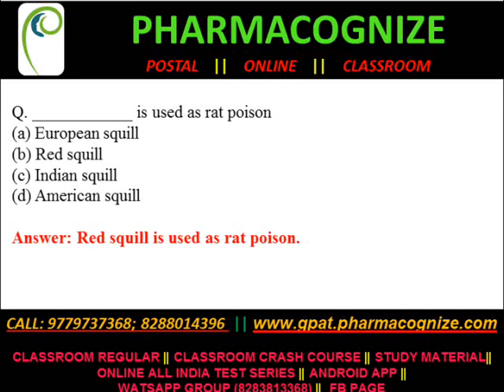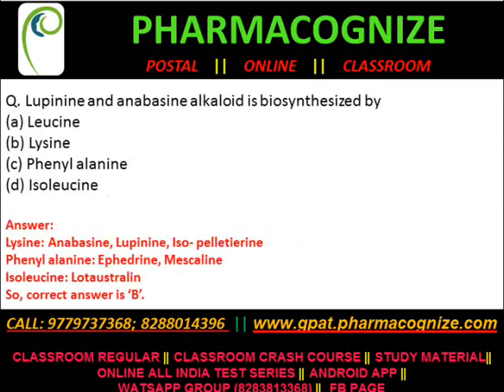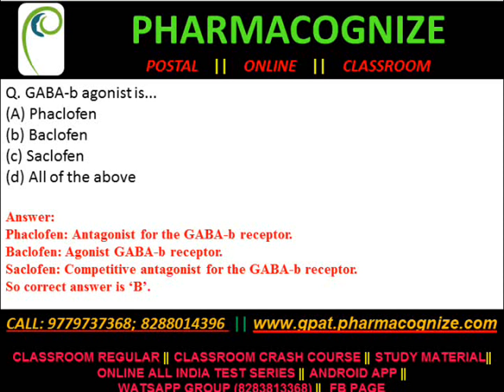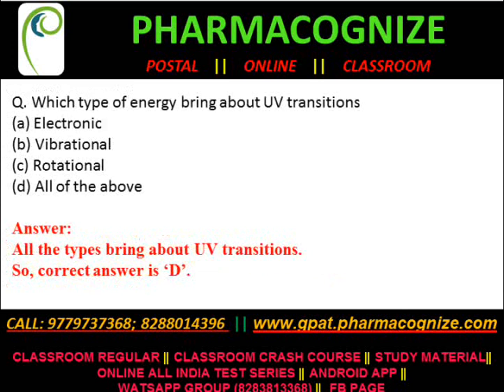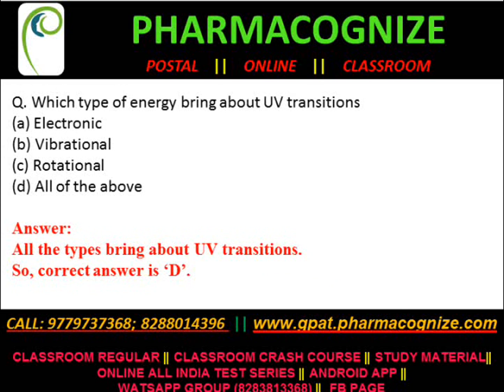Multiple Choice Questions for GPAT and related exams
GPAT/NIPER/DRUG INSPECTOR/PHARMACIST QUESTIONS WITH CORRECT EXPLANATIONS